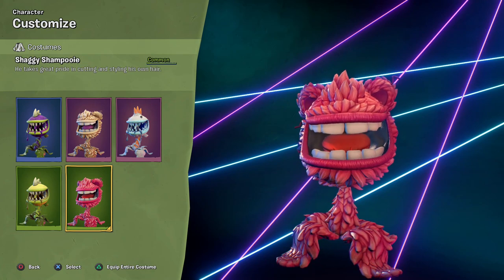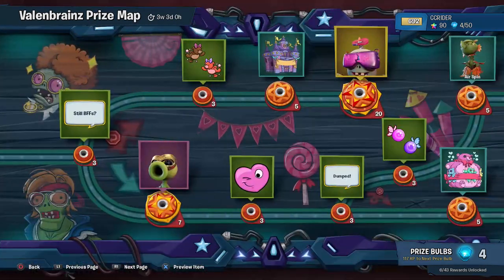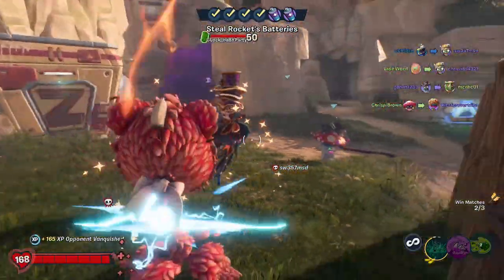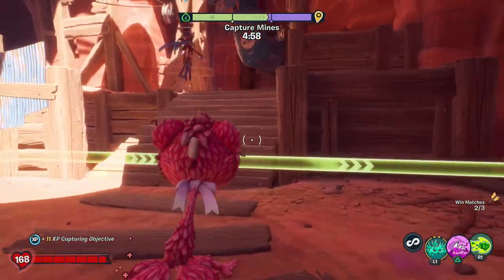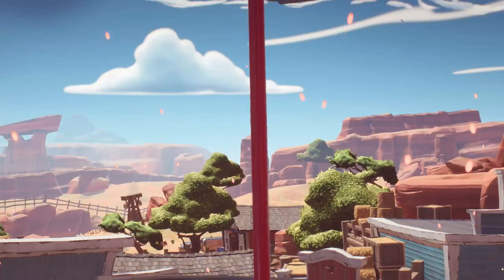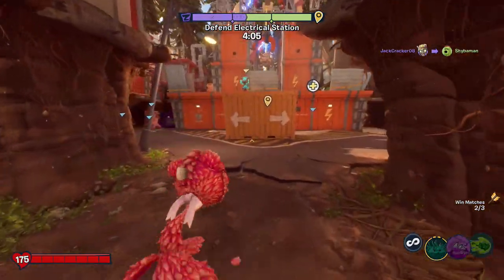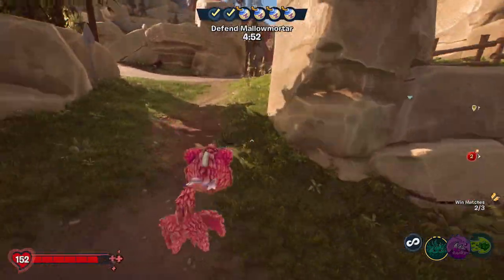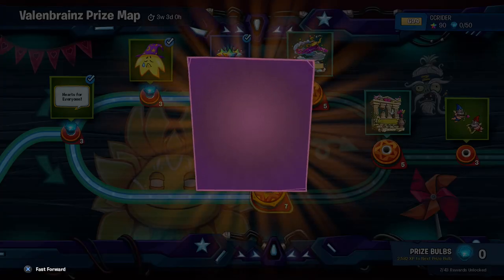Shaggy Shampooie Chomper! Valenbrainz! - Plants vs. Zombies Battle for Neighborville Part 145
Welcome to Plants vs. Zombies Battle for Neighborville Part 145! We continue our new Plants vs. Zombies adventure checking out the Shaggy Shampooie Chomper Costume!